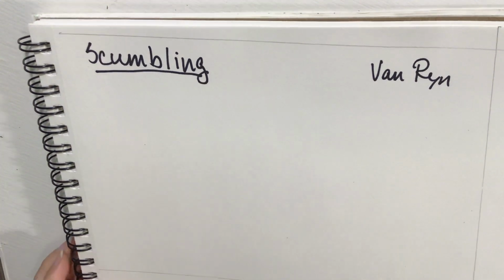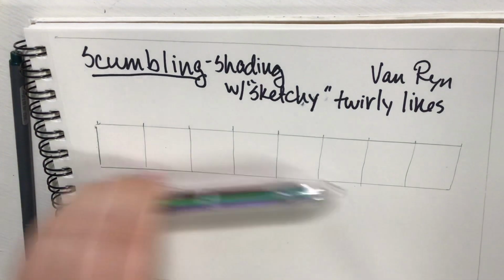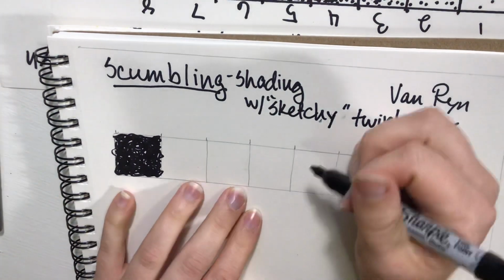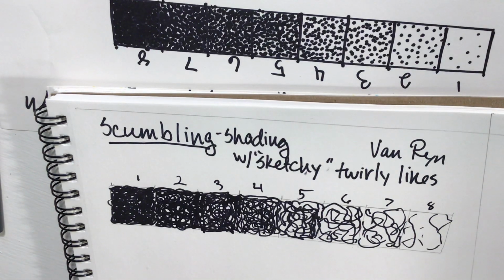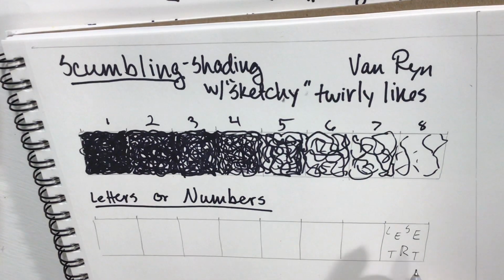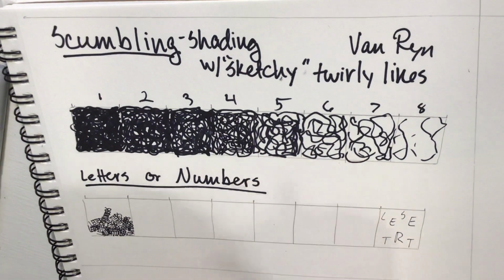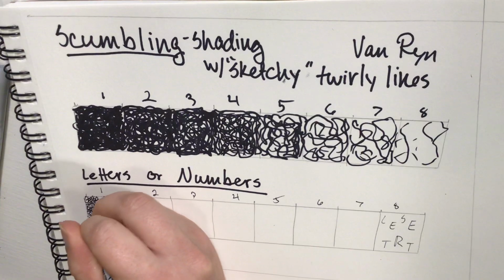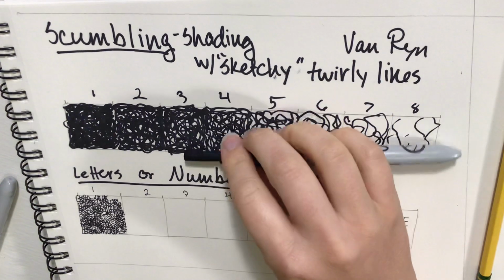October 19, 2020